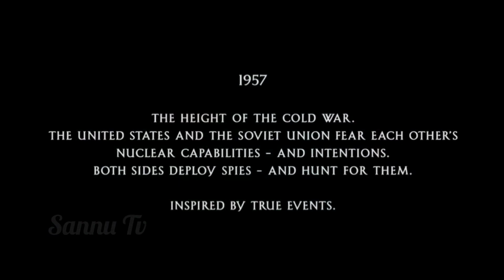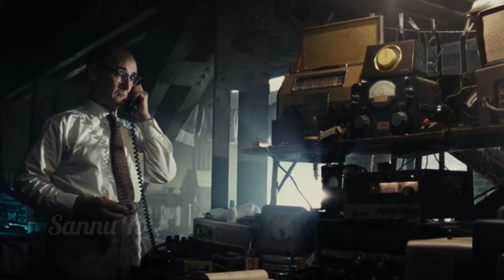Story Of A Man Who Was Called Traitor Ended Up Saving More Than 9000 Americans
Description: Join us as we dissect the gripping historical drama "Bridge of Spies" in just 3 minutes! Directed by Steven Spielberg and starring Tom Hanks, this Cold War thriller follows the true story of James B. Donovan, an American lawyer who finds himself thrust into the center of a high-stakes negotiation between the United States and the Soviet Union. From espionage to diplomacy, betrayal to redemption, "Bridge of Spies" is a captivating tale of courage and diplomacy set against the backdrop of one of the most tense periods in modern history.